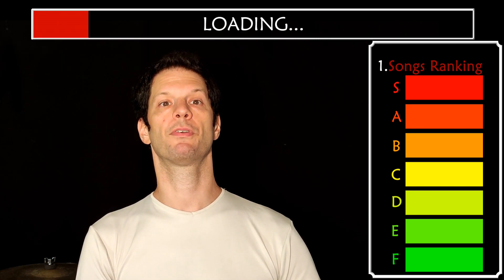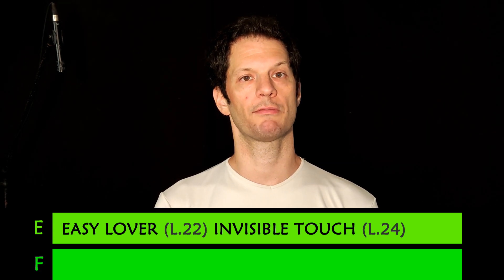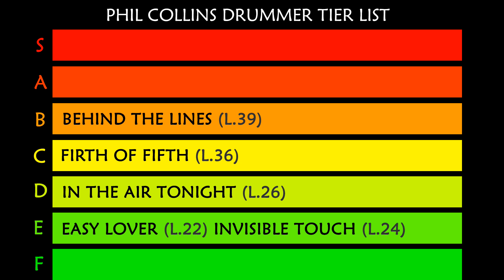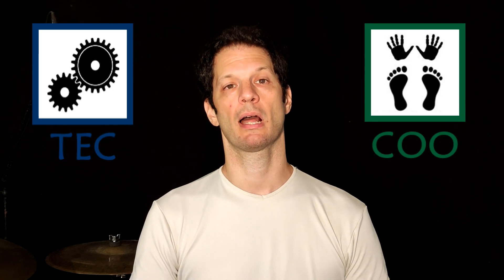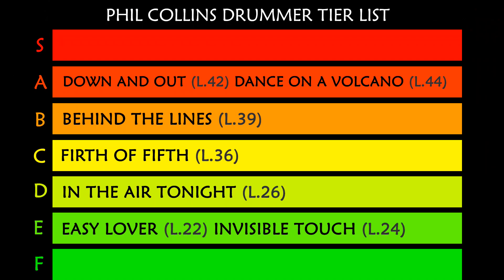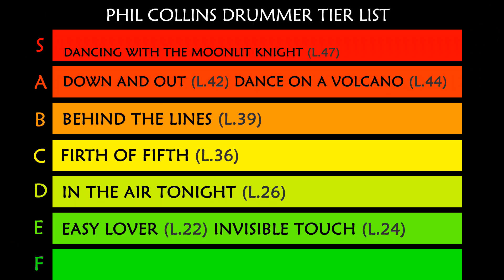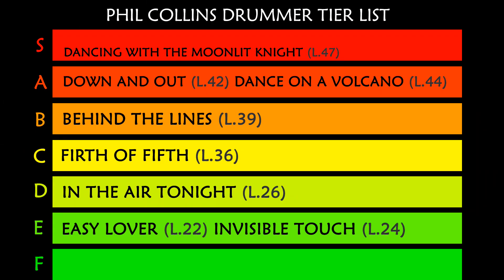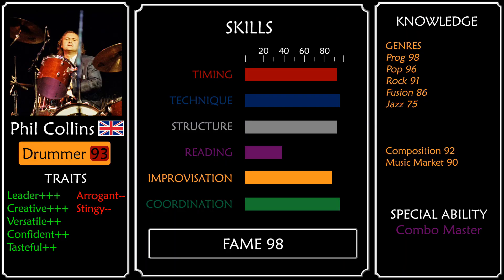Phil Collins Tier List for Drums with STATS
Here I play and rank the most challenging songs of Phil Collins as a drummer.

You can like my Facebook page to stay updated on my tour schedule:

My drum gear:
Vic Firth, Remo